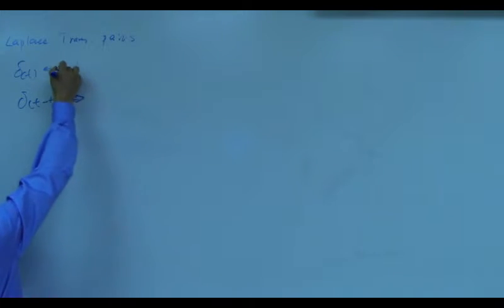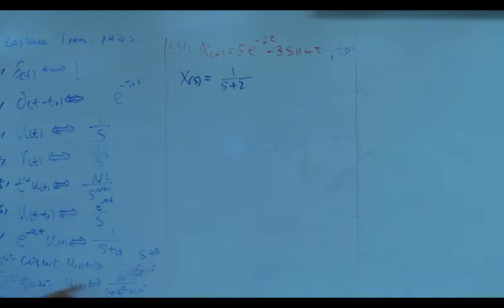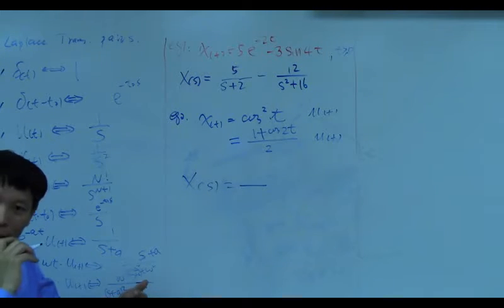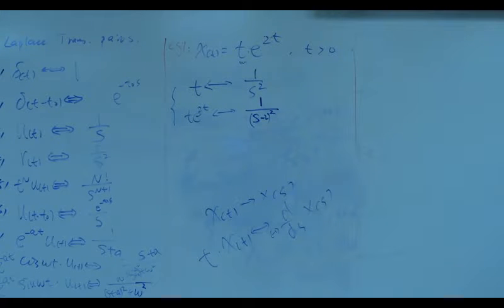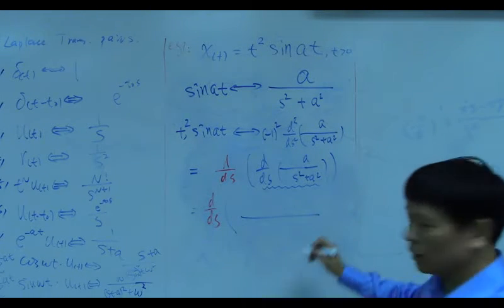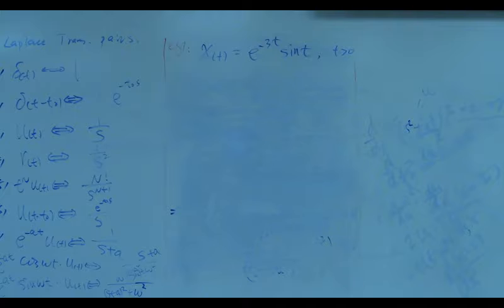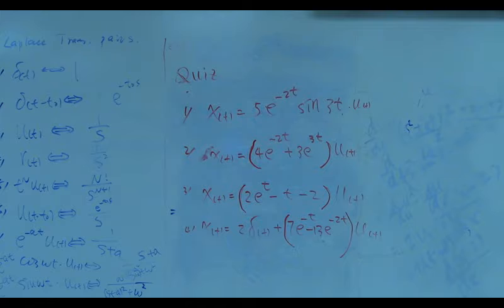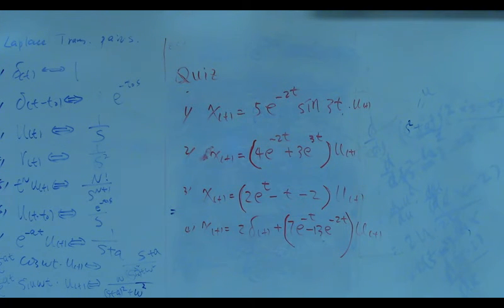USM ECET323 Unit 11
USM ECET323 Unit 11 Laplace Transform Pairs